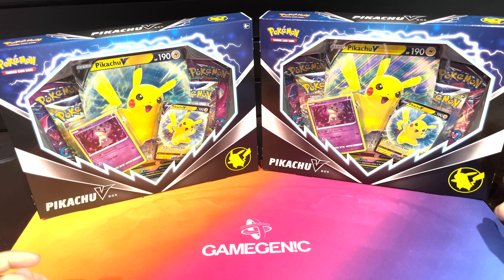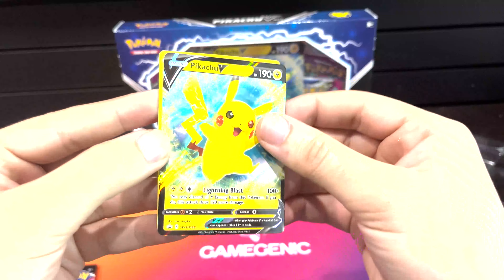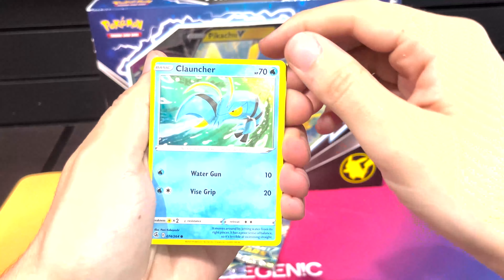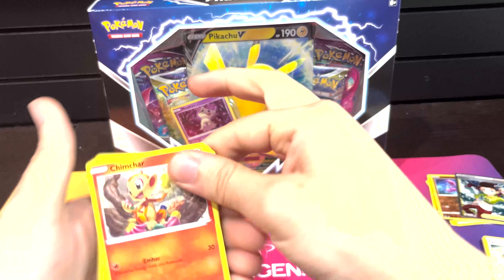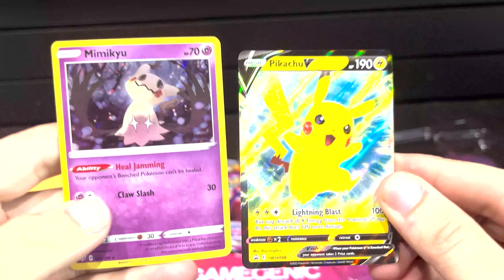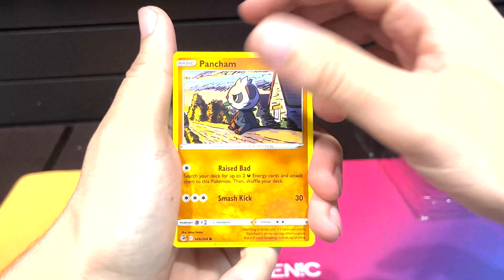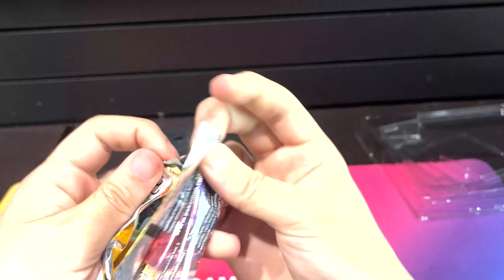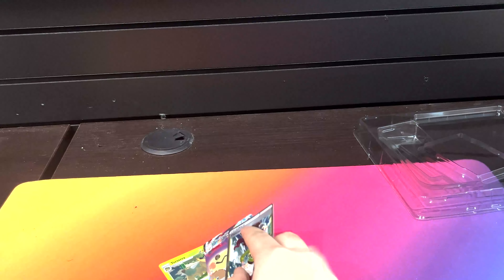Electrifying pulls from two Pikachu V boxes at Prodigy Games!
Looking to pick up some sealed product or singles?